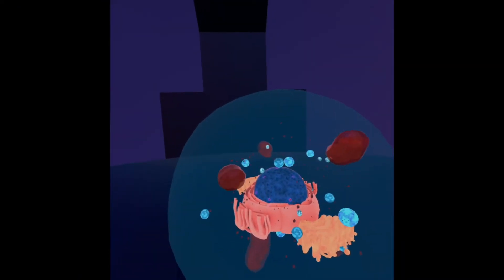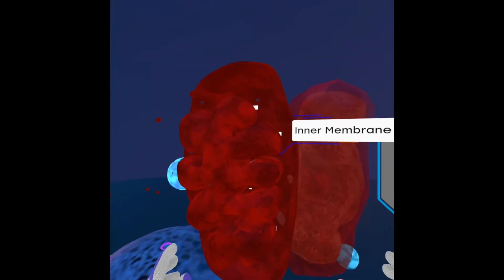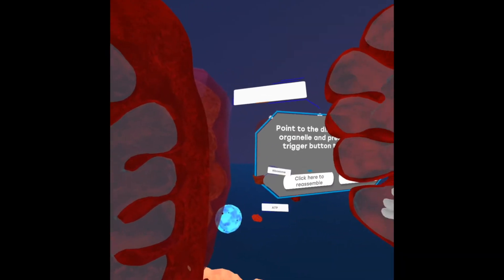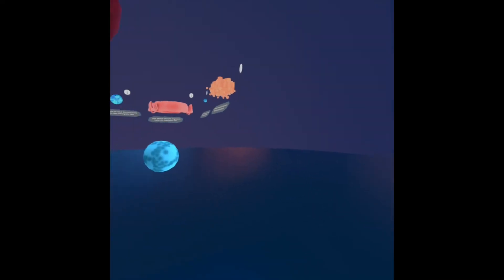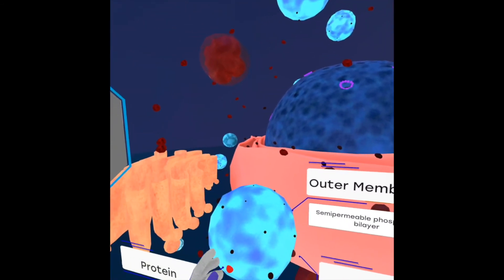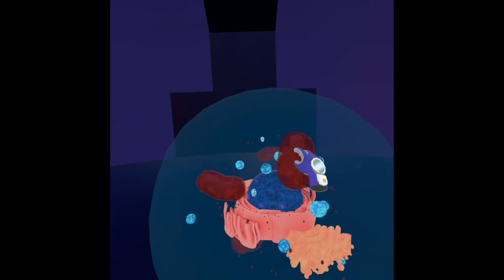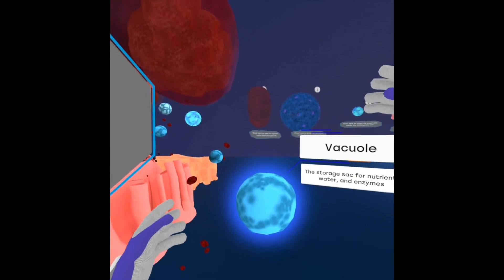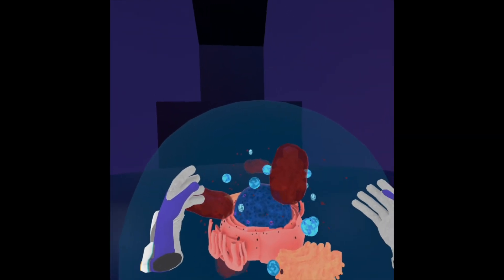Introduction to the Eukaryotic Cell | Virtual Reality | Oculus Quest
Shrink down to microscopic size and tour the eukaryotic cell! This tour in VR gives you an overview of the roles and functions of different organelles in the cell. Compare the sizes of different organelles, and appreciate the beauty of the smallest unit of life!
It's time to truly experience STEM! Try out hundreds of experiments that were never possible before in VR in Physics, Chemistry, Biology, and Anatomy by using our sample guides, or creating your own!! Our library is ever-growing, and we will be adding new labs every month!